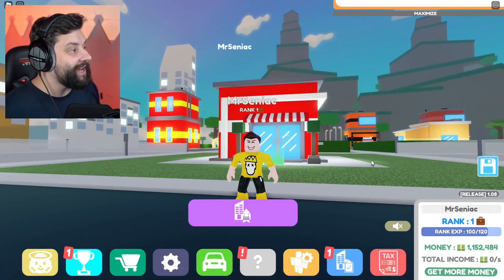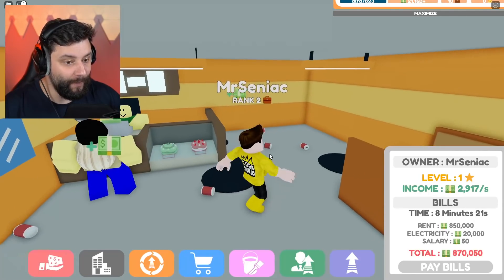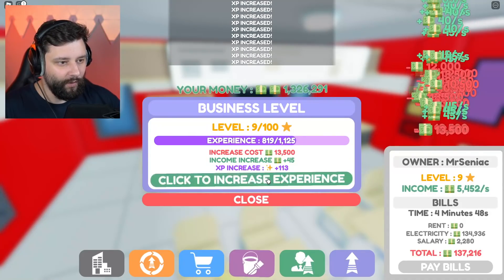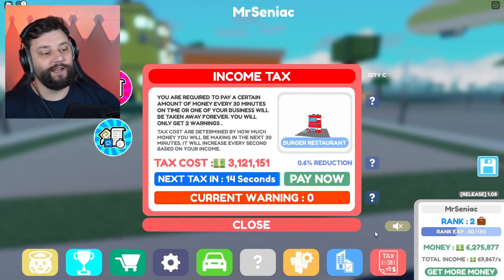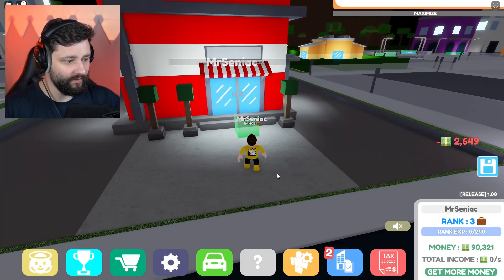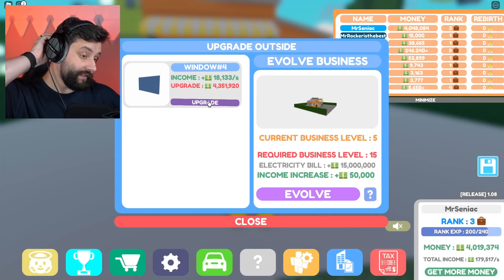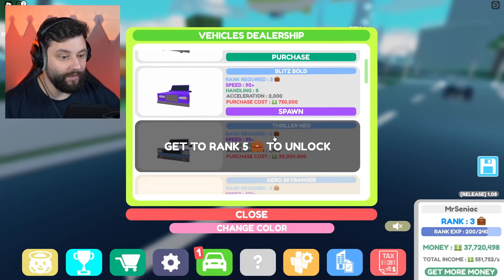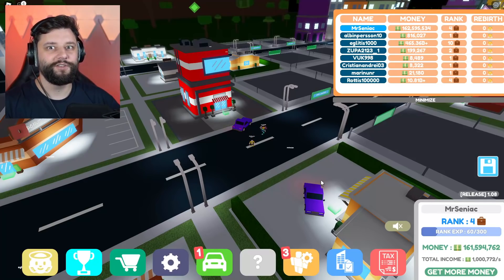Expanding my COMPANY in Roblox Business Manager Simulator